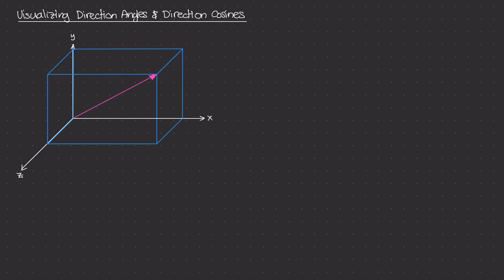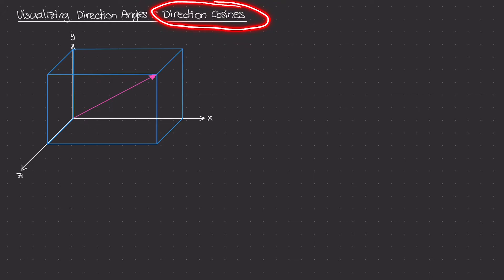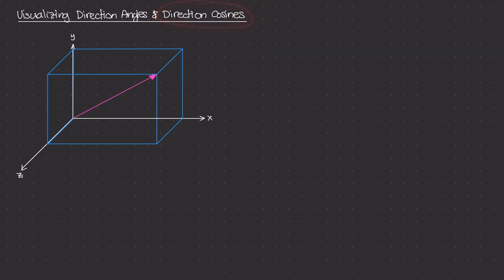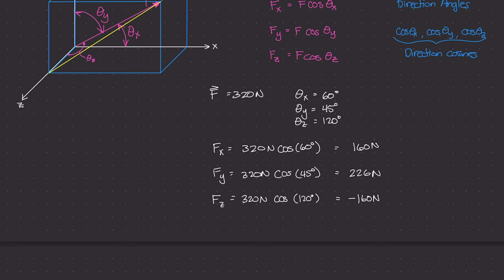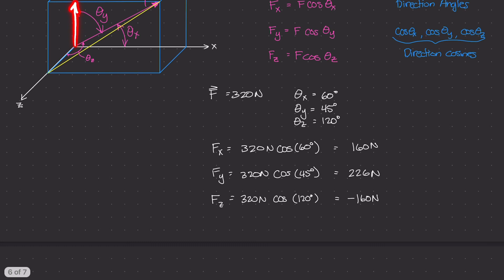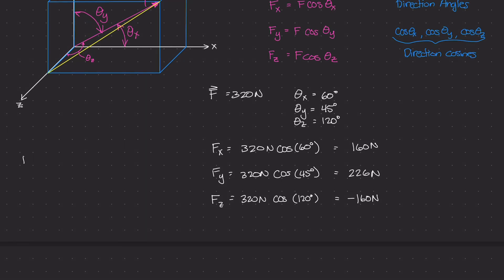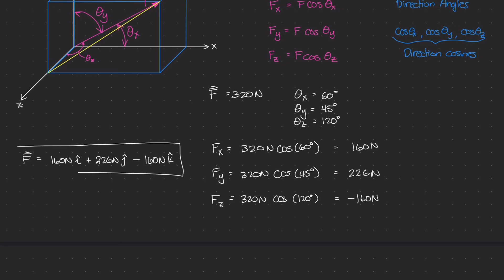Visualizing Direction Angles & Force Component Example Using Direction Cosines [Vector Statics #20]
When dealing with forces in space, it's often easier to specify that force's orientation using direction angles. These angles are the angles that the positive direction of the force make with the positive direction of the three axes.

In this video we'll try to visualize these direction angles by drawing out the planes in which they are measured in. We'll also do a very quick numerical example of finding the components of a force in space using direction cosines.

⏰ Timestamps:

0:00 Introduction
0:48 A Review of Force Components
2:15 Direction Angles & Direction Cosines
3:05 Visualizing Theta X
4:09 Visualizing Theta Y
5:28 Visualizing Theta Z
6:48 Force Components Example